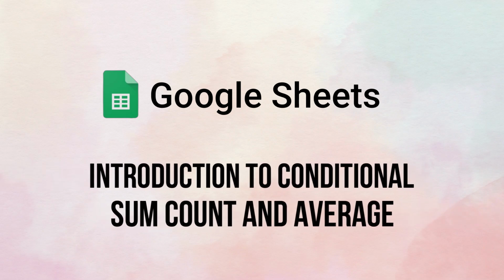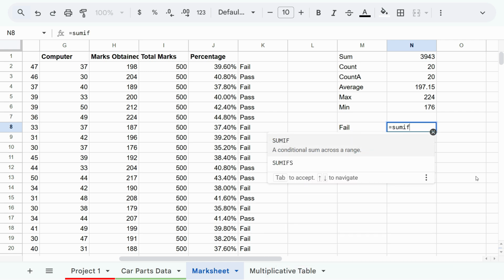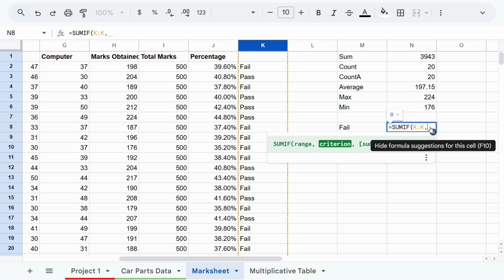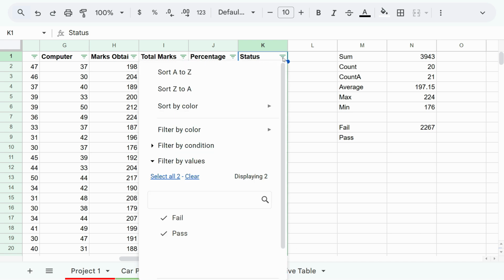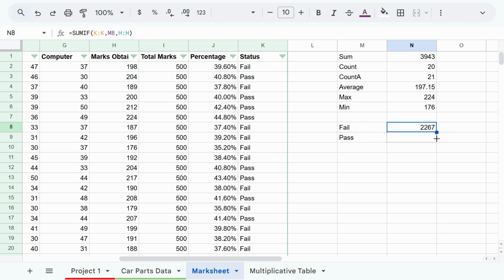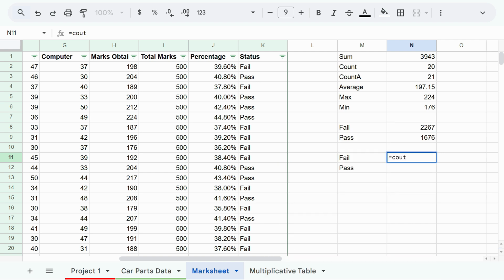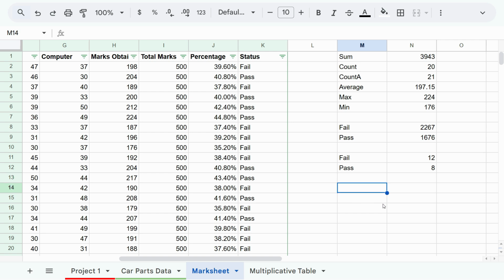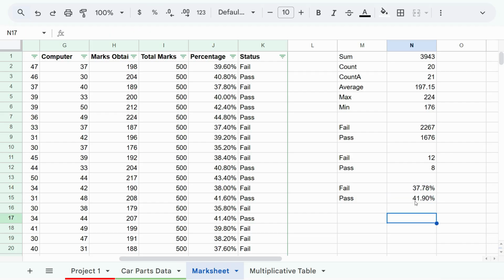Master Conditional SUM, COUNT & AVERAGE in Google Sheets | Step-By-Step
Learn how to use conditional SUM, COUNT, and AVERAGE in Google Sheets | Step-by-Step. In this tutorial, you’ll discover how to perform calculations on data that meet specific criteria using formulas like SUMIF, COUNTIF, and AVERAGEIF. Perfect for beginners and professionals who want to analyze data efficiently.

What you’ll learn:

How to use SUMIF, COUNTIF, and AVERAGEIF formulas

Apply conditions to calculate specific data

Perform data analysis efficiently in Google Sheets

Tips to avoid common formula errors

Best practices for working with conditional calculations